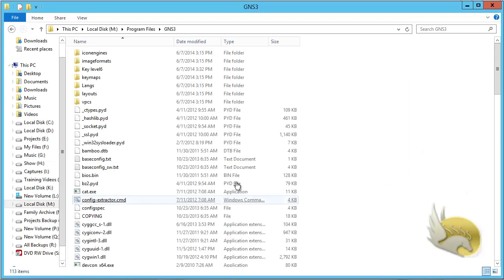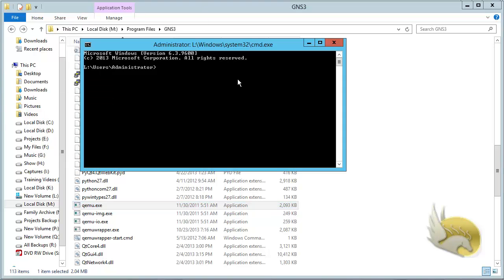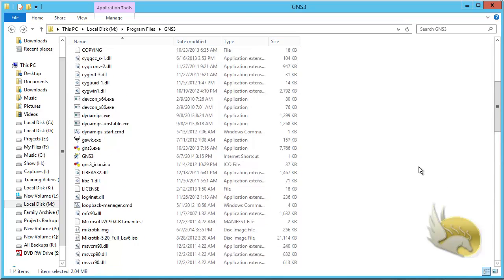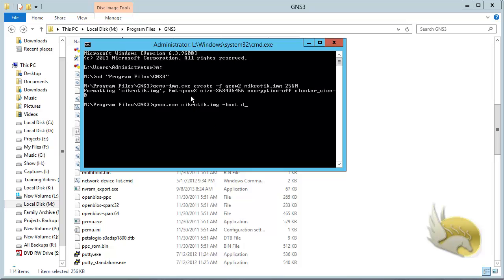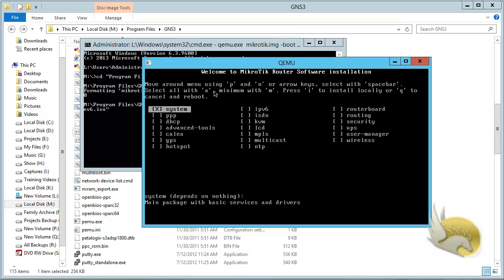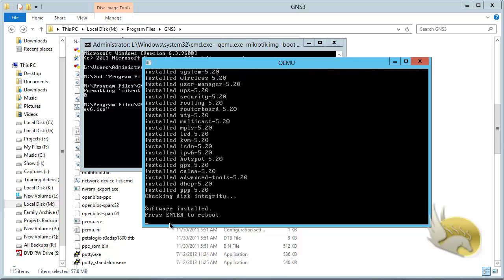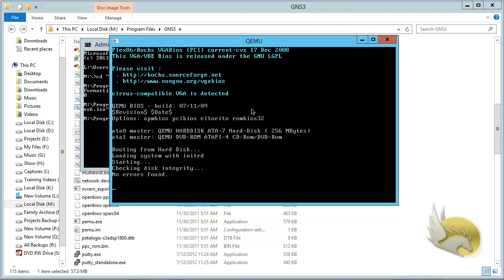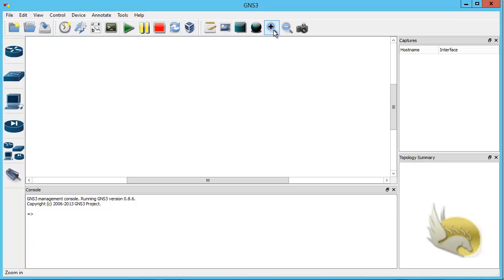002 Creating a Qemu Image out of ISO File